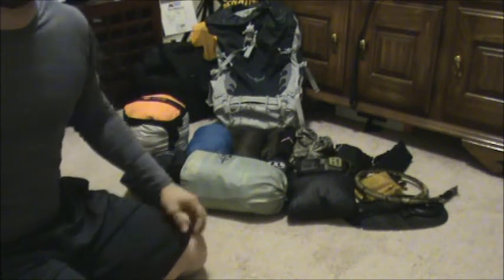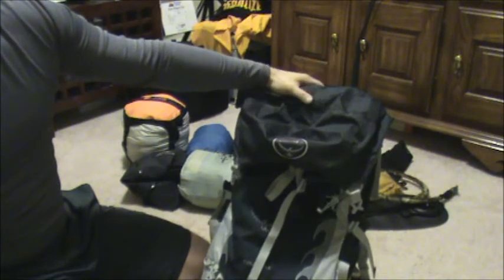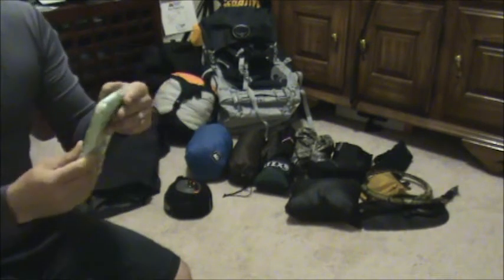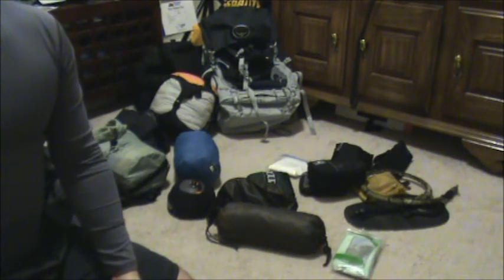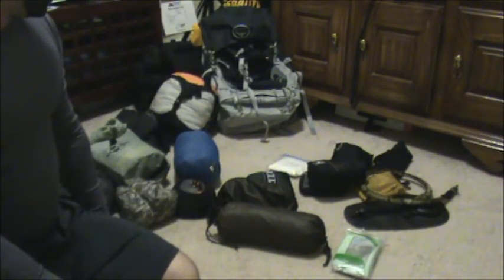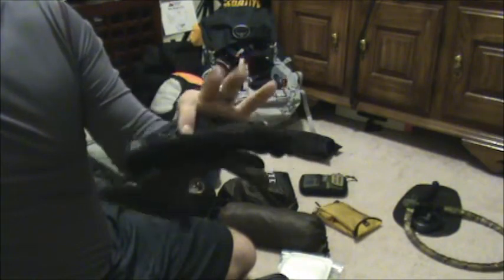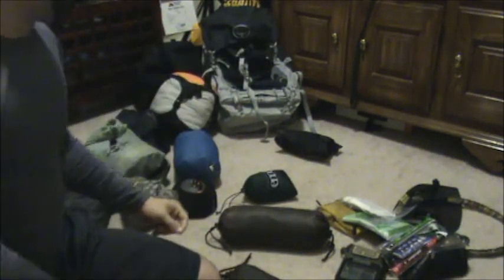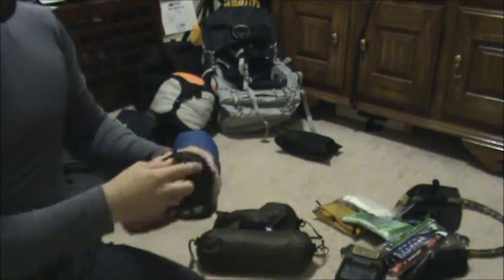Hiking Gear Video, planning on AT hike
Hey guys/gals, was supposed to go on a hike today but plans got changed. So I figured I's do a gear video. Planning on doing the GA sections of the AT this year. Any comments and suggestions would be greatly appreciated as always. Stay Armed, Stay Safe!